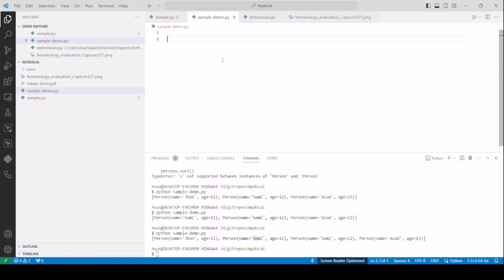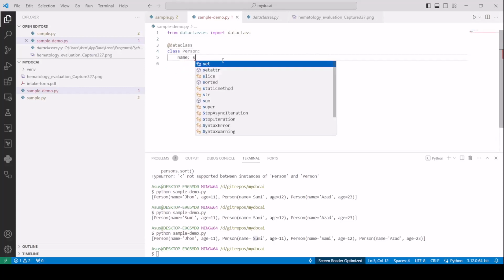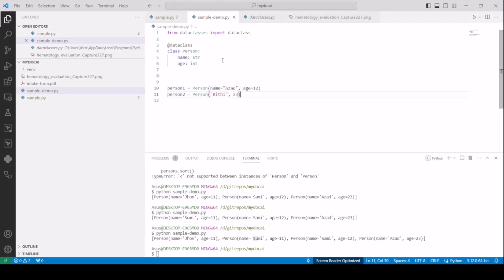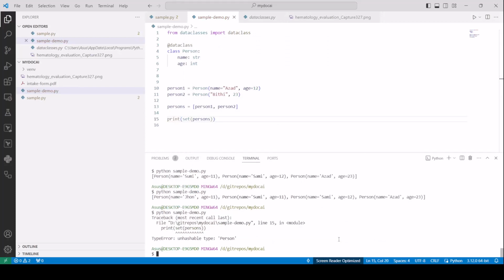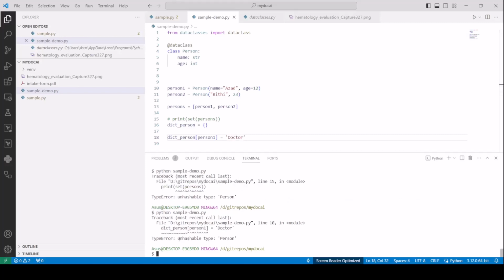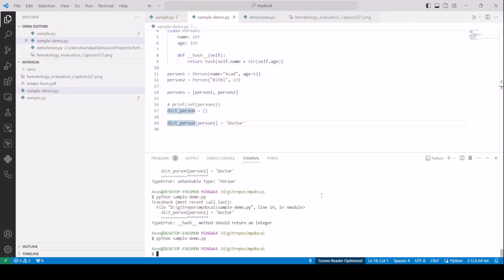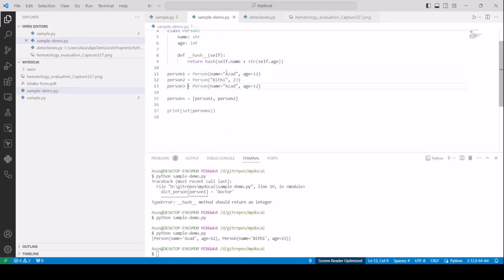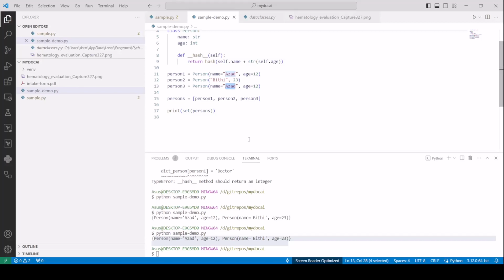How to apply set operation in Custom Objects on Python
While composing python custom object, it is important to implement magic / dunder method named __hash__ . By implementing that method, we provide support of using custom object as dictionary key. Moreover, set operation like removing duplicate objects is also possible by following that approach.